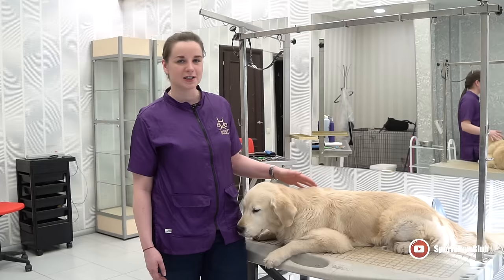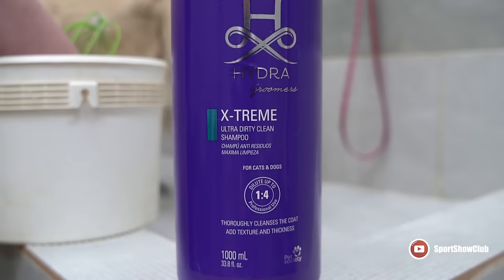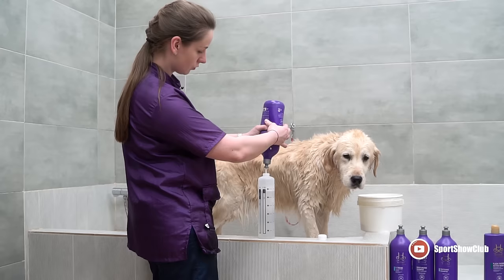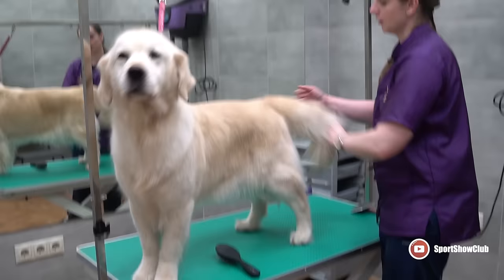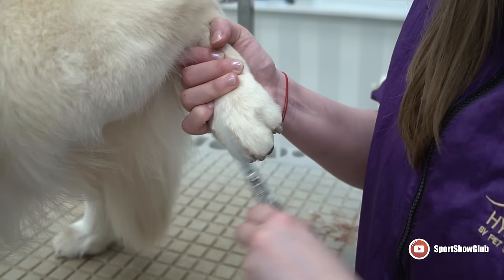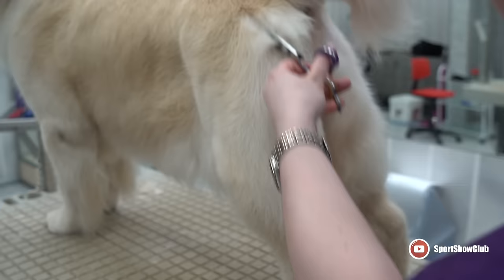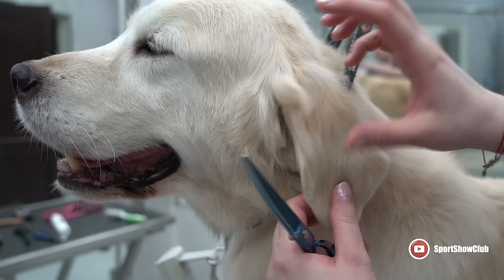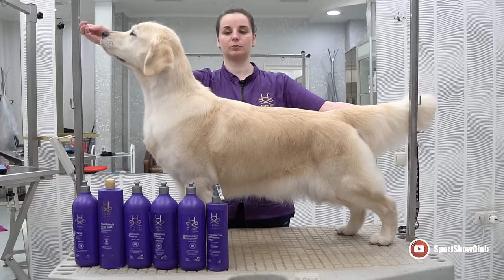Show Grooming for Golden Retriever with Hydra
Model *Varvara* Zvezda Albiona iz Sokolinogo Gnezda
Professional handler and Groomer - Olga Agapova